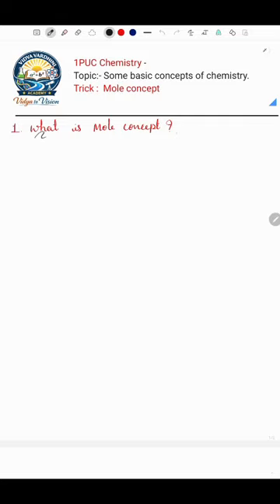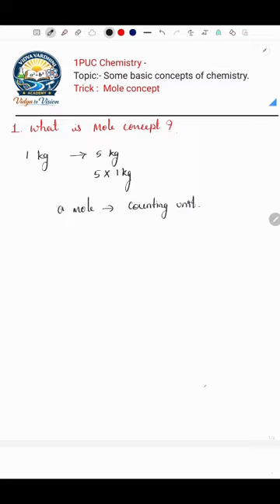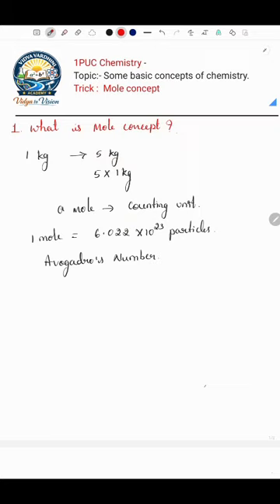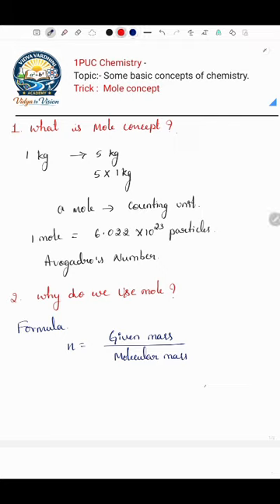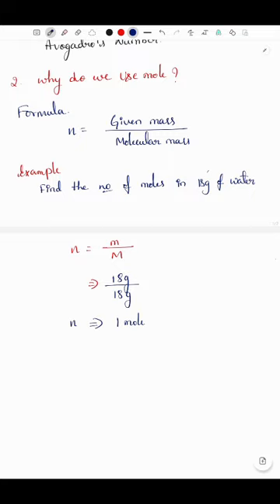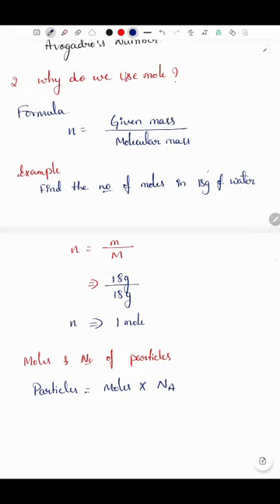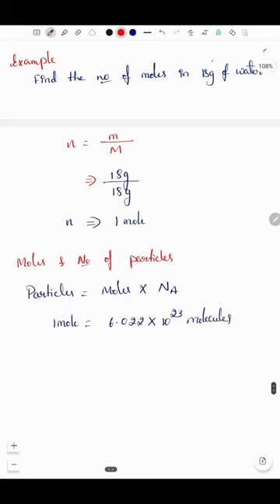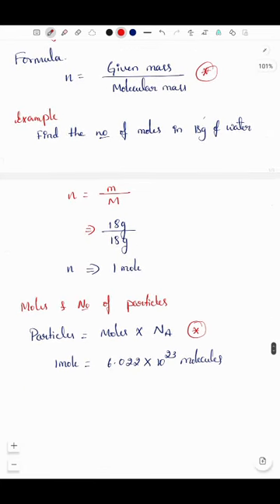Class11 Chemistry-The mole concept made easy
The mole concept is a fundamental idea in Chemistry used to count extremely small particles like atoms, molecules, and ions.

Definition of Mole

A mole is the amount of substance that contains:

1\ \text{mole} = 6.022 \times 10^{23}\ \text{particles}

This number 6.022 \times 10^{23} is called Avogadro’s number.